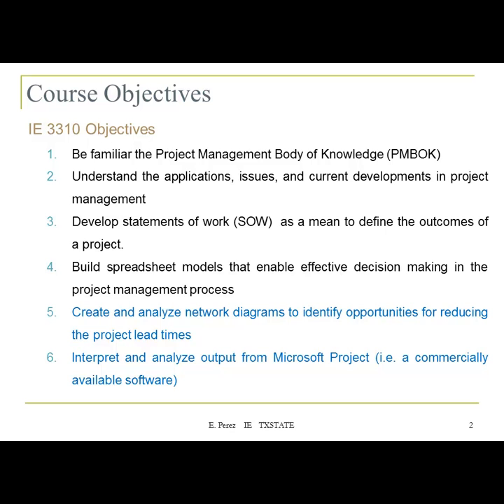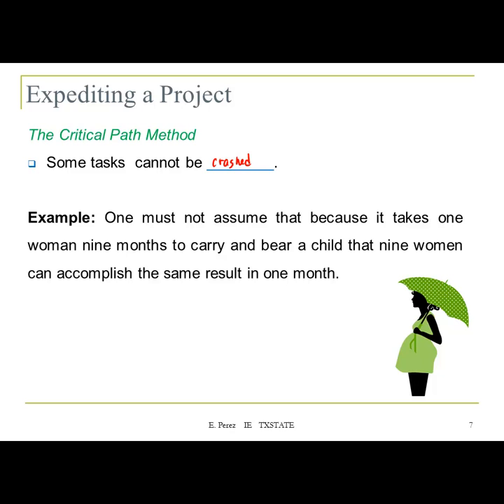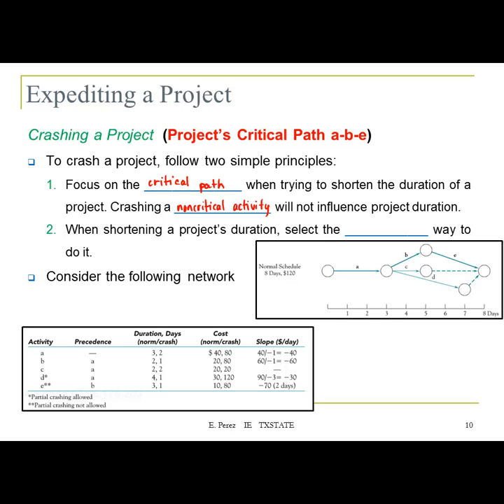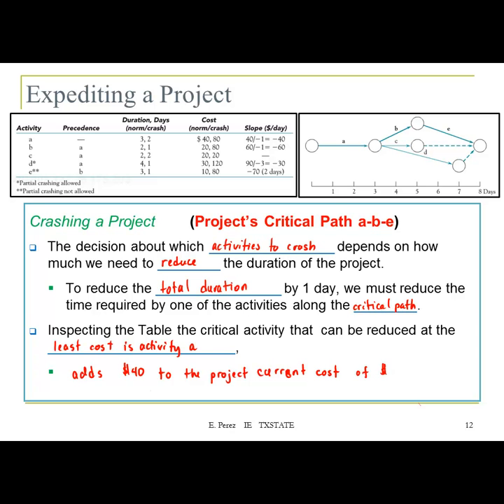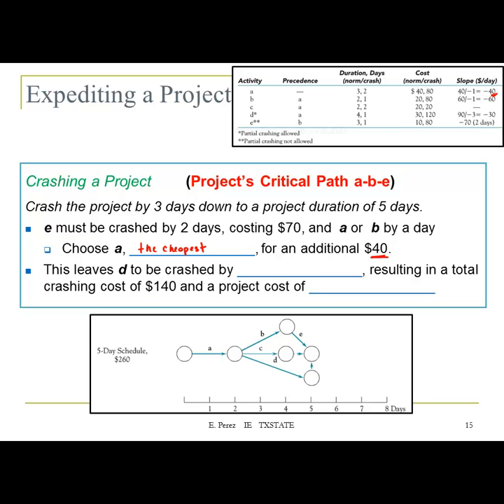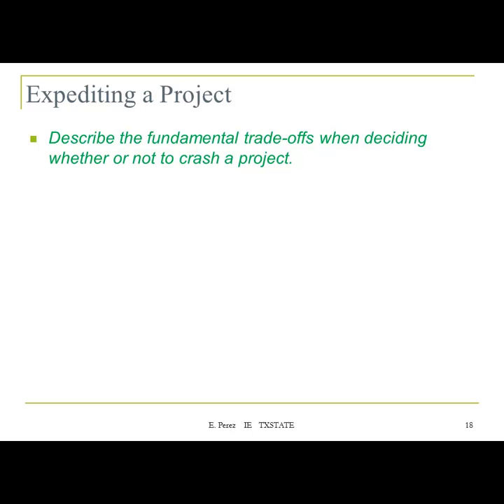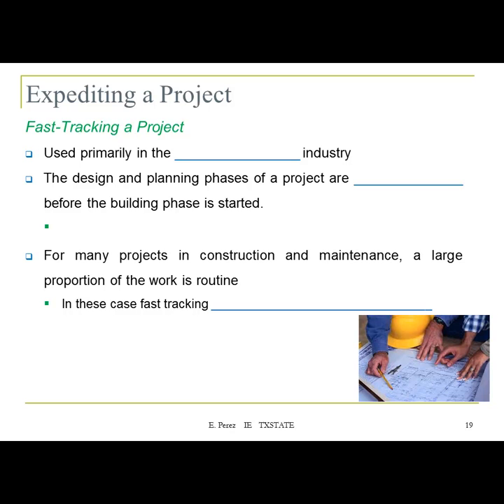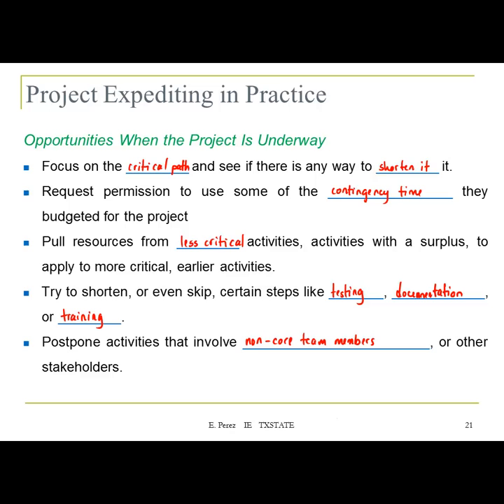Lecture 7A1: Allocating Resources to the Project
Expediting a Project
Resource Loading
Resource Leveling
Allocating Scarce Resources to Projects
-Priority rules